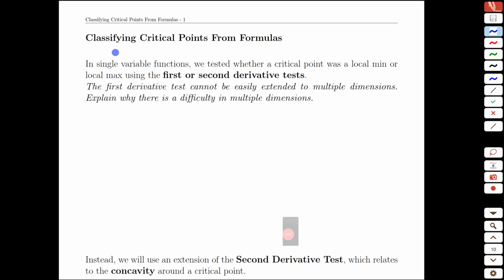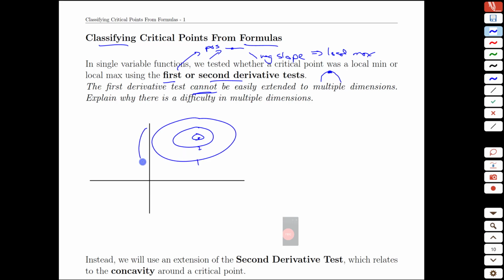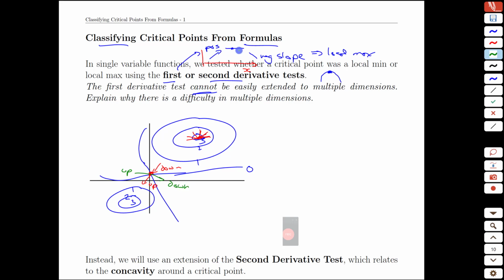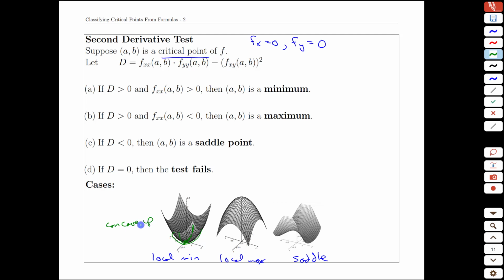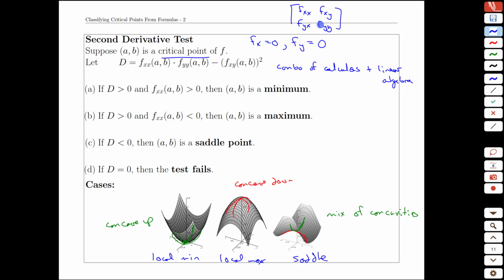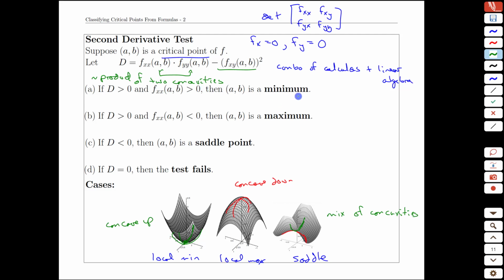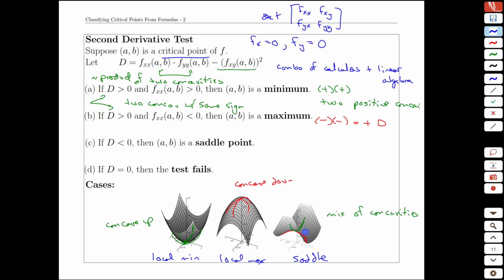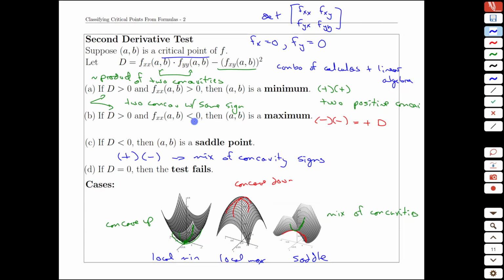Unit 22-3 Classifying Critical Points From Formulas - MATH 121